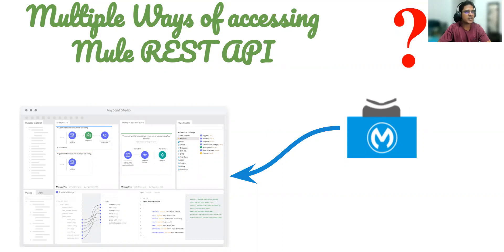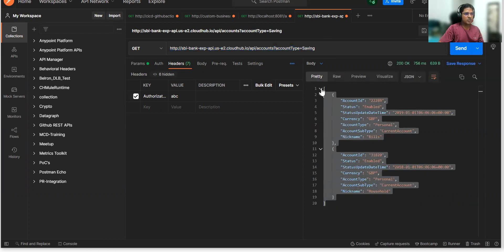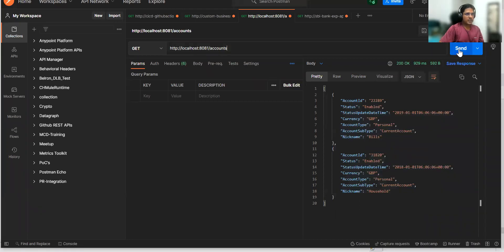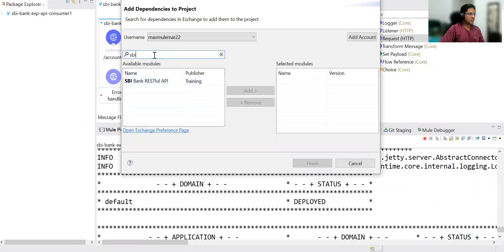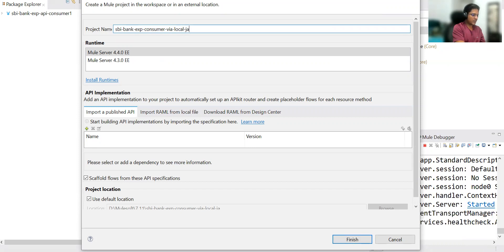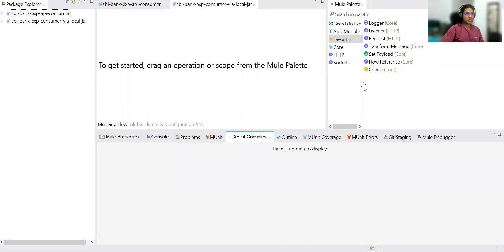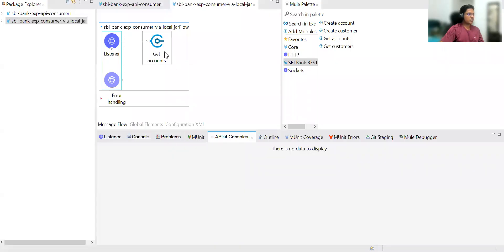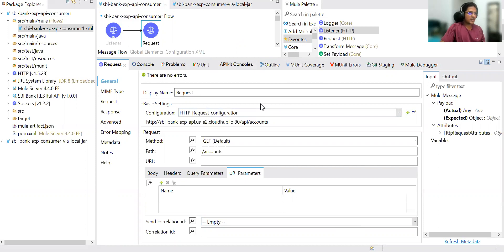Multiple ways of accessing Mule API whose specification is published on Exchange | REST Connector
In this session we learn "Multiple ways of accessing Mule API whose specification is published on Exchange?"